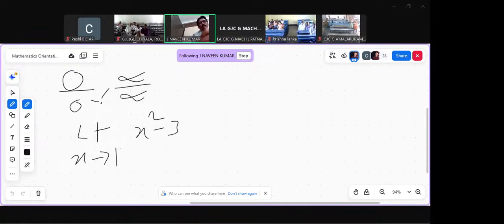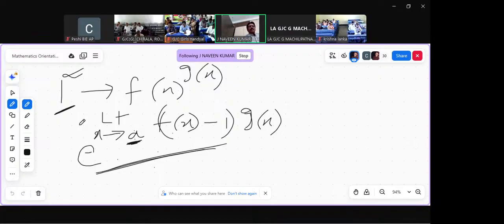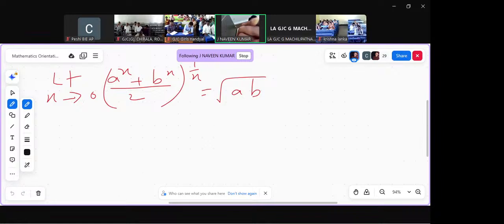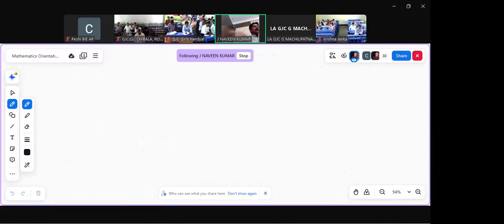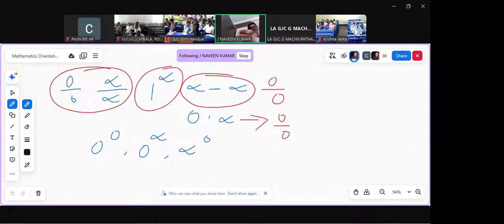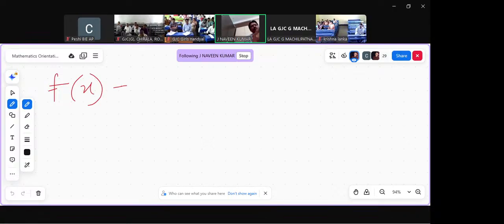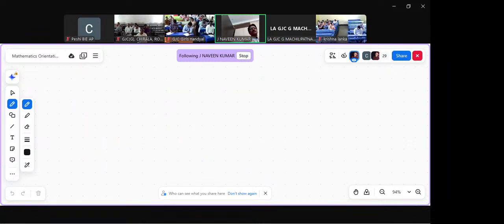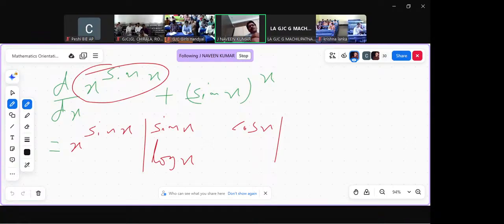Maths Orientation Program